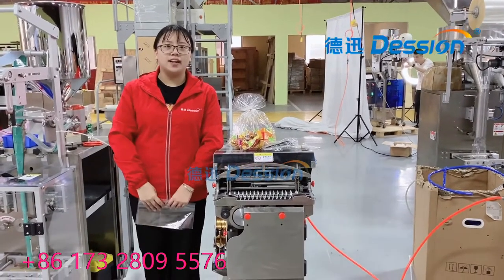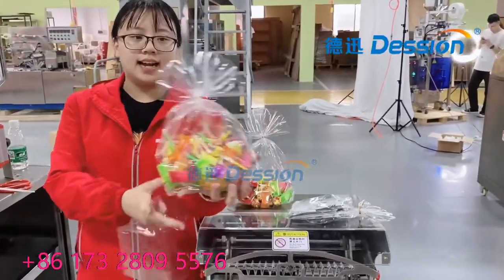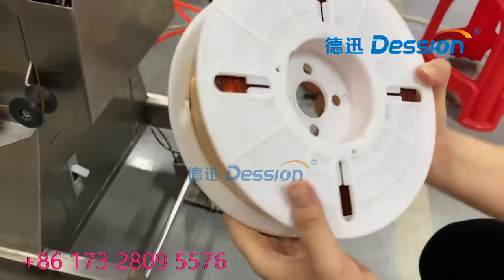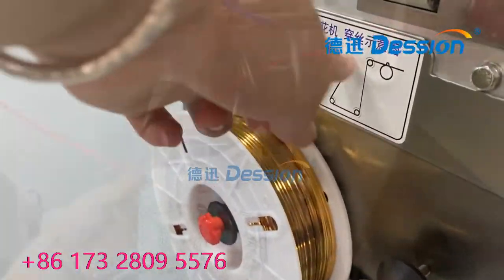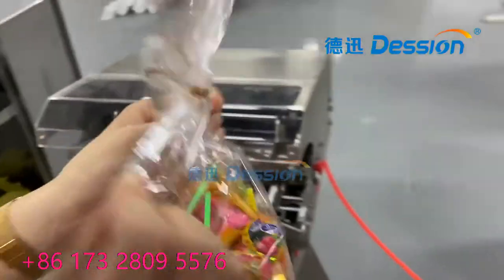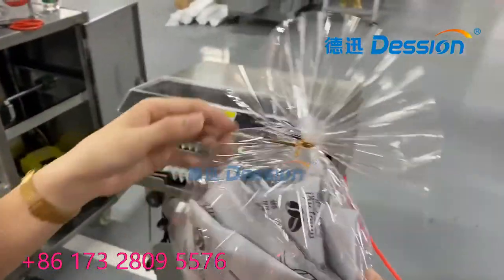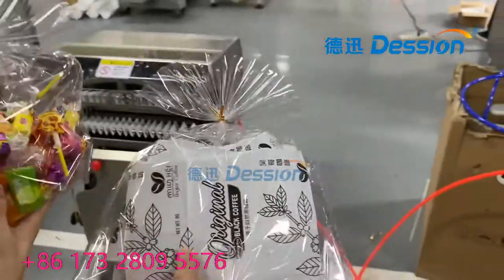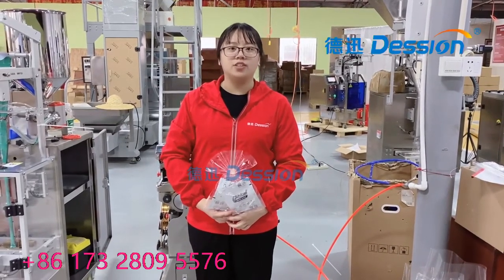twist tie packing machine/toast bread bag packing/candy fruit gift plastic bag bundling packing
Hot sell twist tie machine bread bag twist tie machine toast bread candy fruit gift plastic bag bundling packing machine